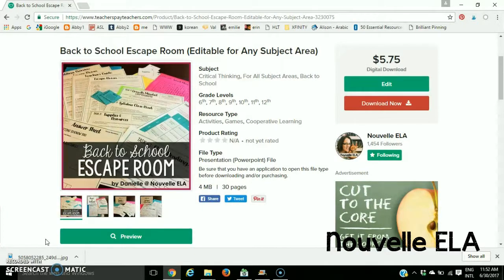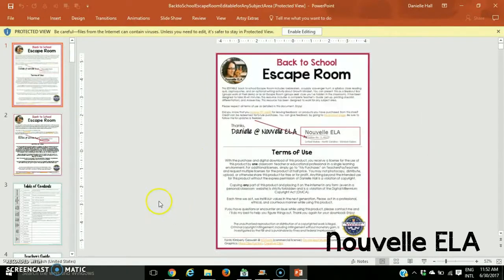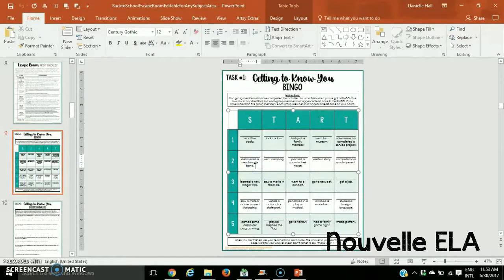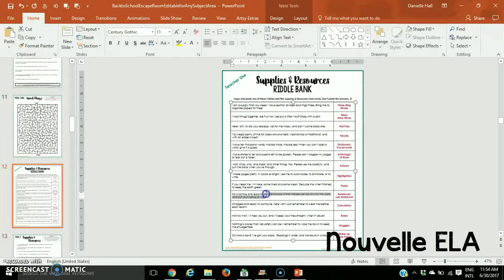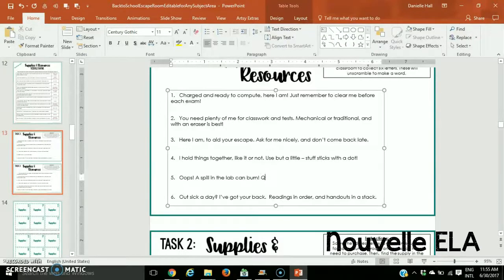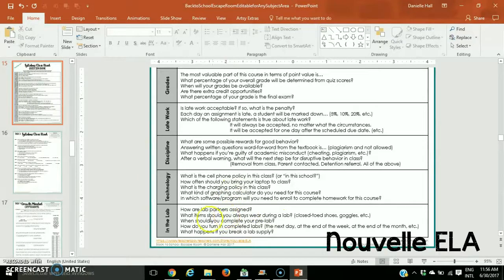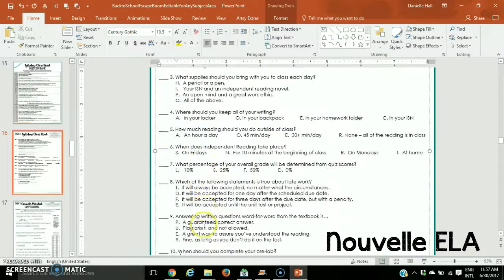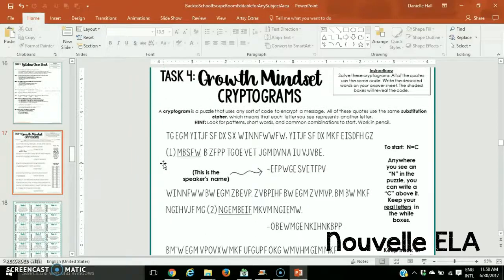Back to School Escape Room for Any Subject Area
This video covers how to edit the Back to School Escape Room game by Nouvelle ELA.

This EDITABLE back to school Escape Room includes icebreakers, a supply scavenger hunt, a syllabus close reading quiz, cryptoquotes, and an optional writing activity about Growth Mindset. You can present this as a Breakout Box (groups work at their desks) or as an Escape Room (groups seek clues you’ve hidden in the classroom). It has been designed to take 30-40 minutes. This resource includes a complete Teacher’s Guide (set-up, printing checklist, differentiation) and Answer Key. This resource has been designed to work for any subject area. (grades 6-12)